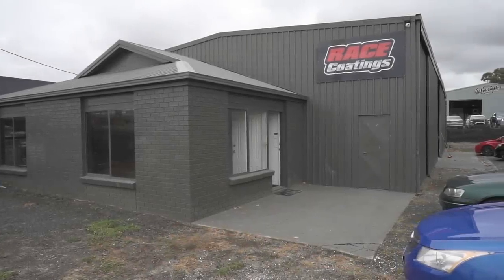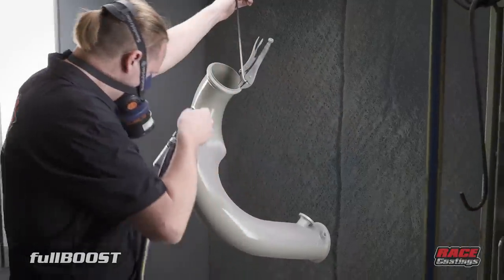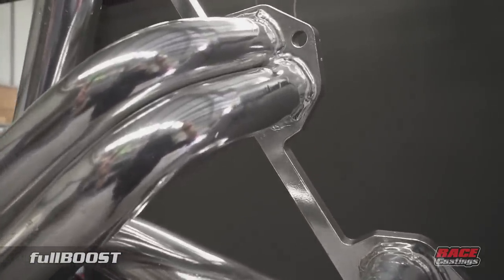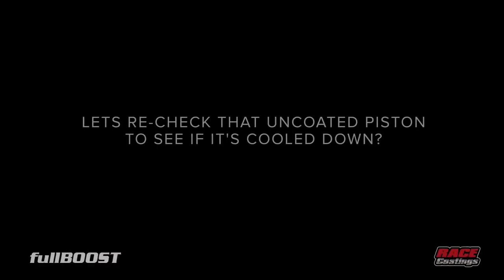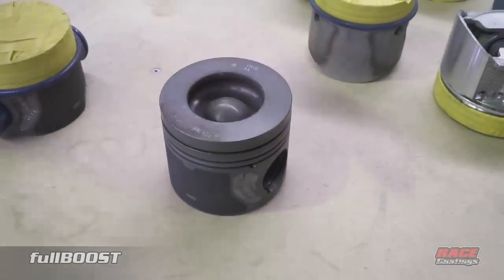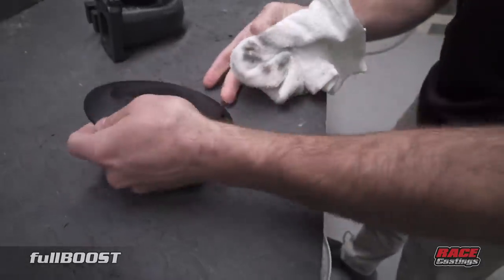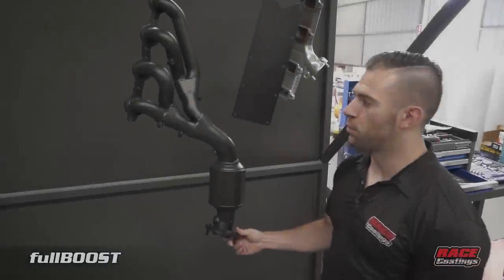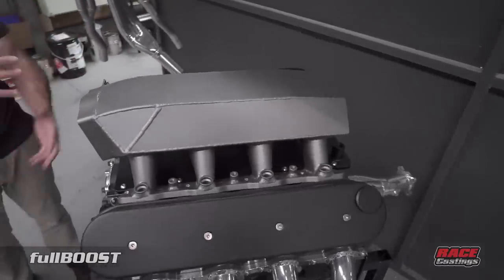What is Ceramic Coating? | Race Coatings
Ryan Parsons of Race Coatings gives us a demonstration of the ceramic coating heat treating process and the benefits in terms of performance and appearance. Ceramic coating can be applied to most types of metals and is available in a large section of colours and finishes.